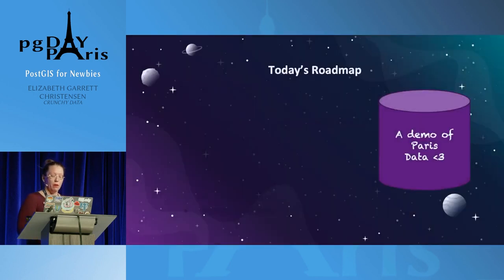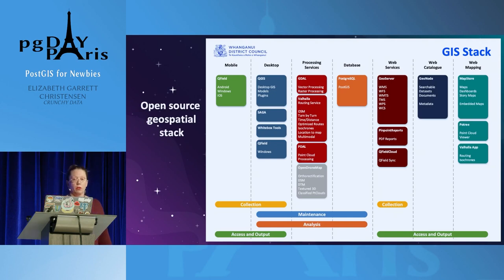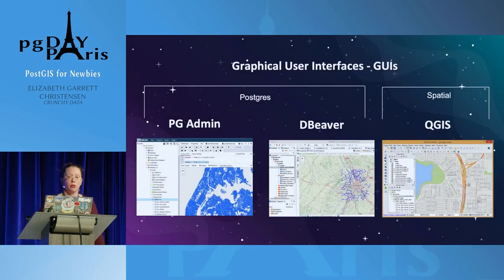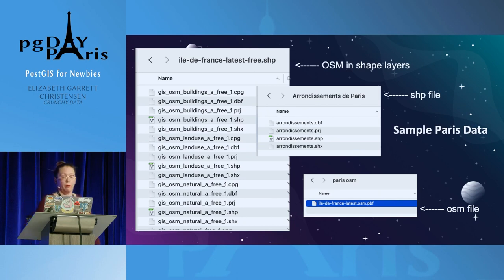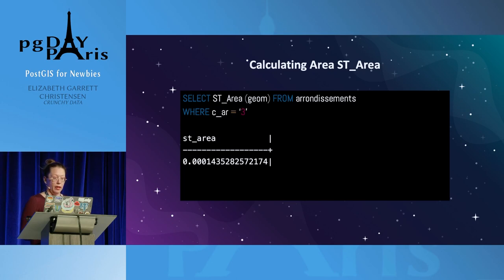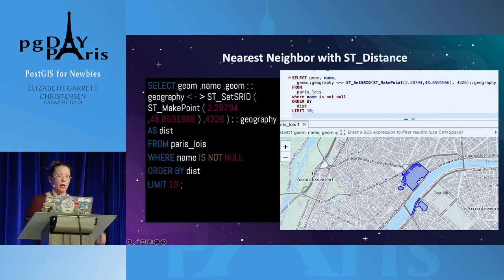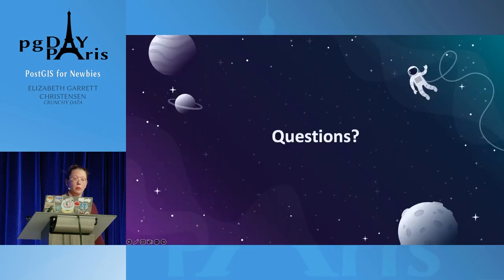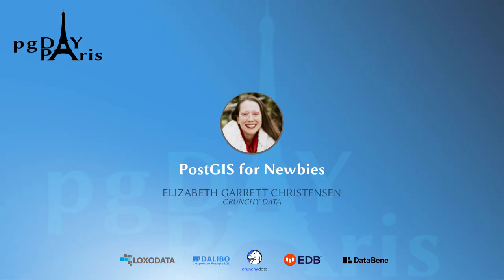PostGIS for Newbies - Elizabeth Garrett Christensen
Calling anyone who loves maps and location data! PostGIS is the open source geospatial extension to PostgreSQL and it's super easy to get started with. This talk is a live demo and walkthrough of the basics of PostGIS. From importing geospatial data from a vector file, writing queries and functions, to getting maps and routes from the database into a web browser. I’ll also show off some of the projects being used in the PostGIS world and what you can build with your newfound knowledge.